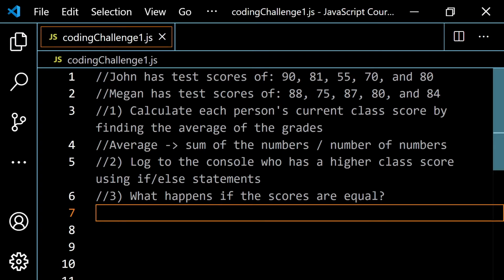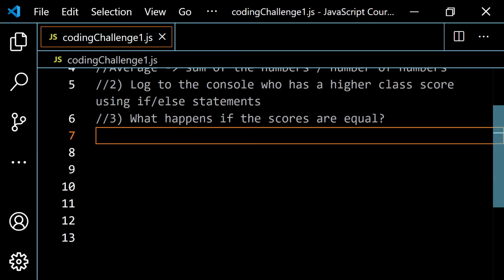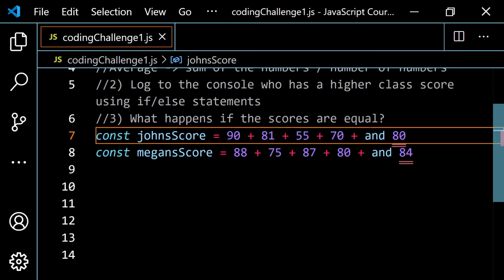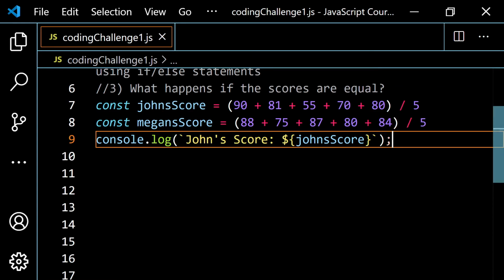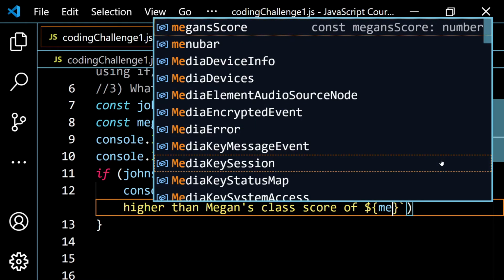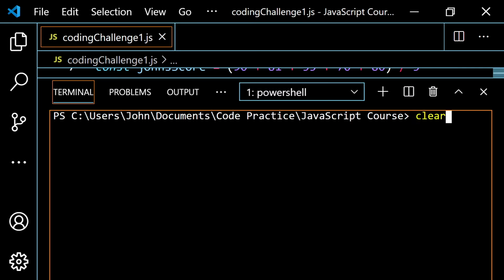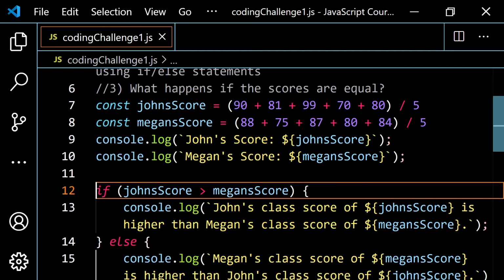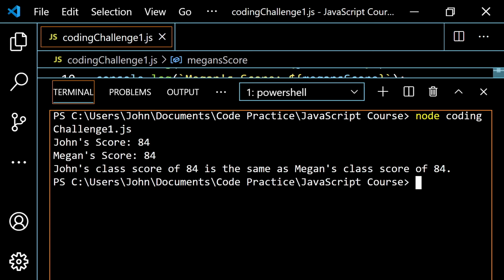JavaScript for Beginners Lesson #14 Coding Challenge 1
In this lesson, we will look at a simple coding challenge involving if/else statements.

0:00 Introduction
0:31 Coding challenge steps
1:49 Coding challenge solution part 1
4:04 Coding challenge solution part 2
6:27 Coding challenge solution part 3

//John has test scores of: 90, 81, 55, 70, and 80
//Megan has test scores of: 88, 75, 87, 80, and 84
//1) Calculate each person's current class score by finding the average of the grades
//Average: sum of the numbers / number of numbers
//2) Log to the console who has a higher class score using if/else statements
//3) What happens if the scores are equal?